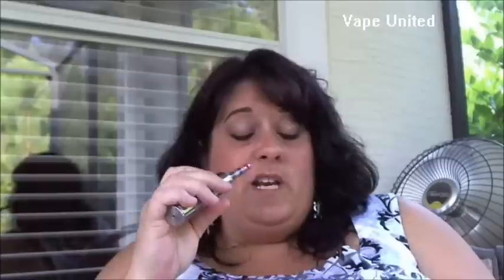Vape United: Banana Pudding, Berry Smoothie, Blueberries & Cream, & Rocky Road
All statements made in this video are my sole opinions and should be taken as such.  As always, I will give you my honest opinion, whether I have paid for products or they were given to me for the purpose of review.

**Photos courtesy of Google Images**